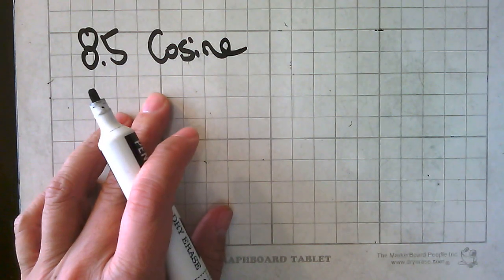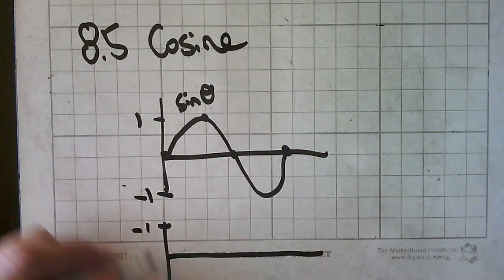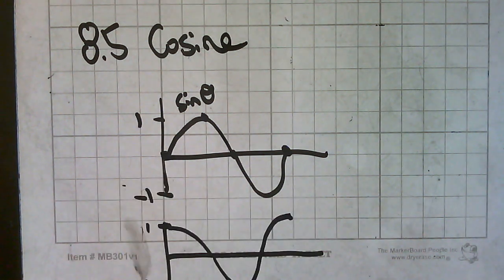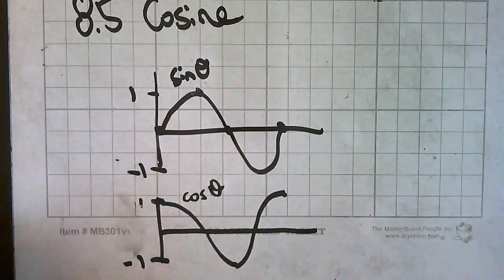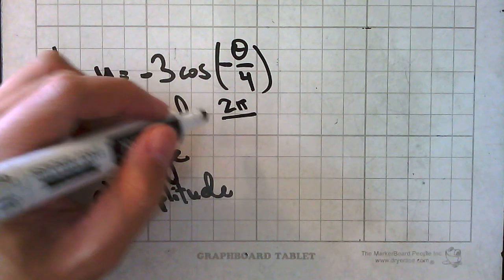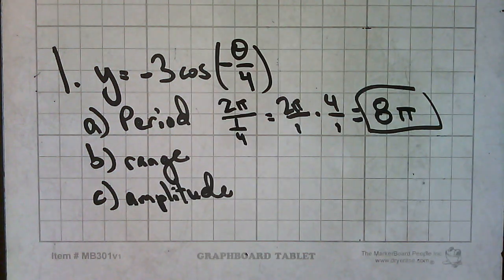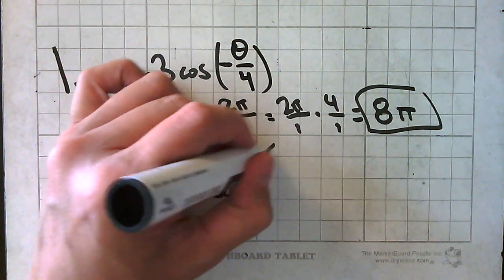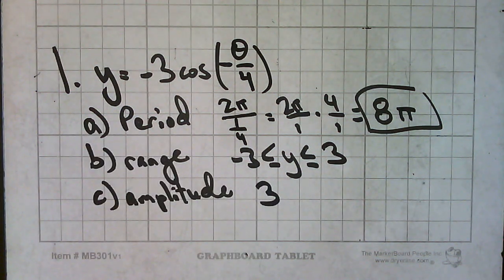8.5 The cosine function